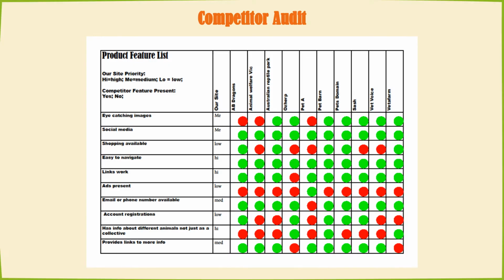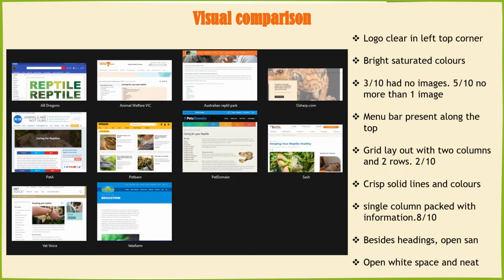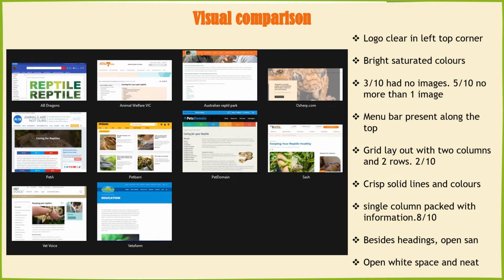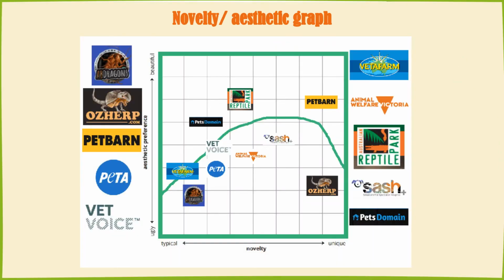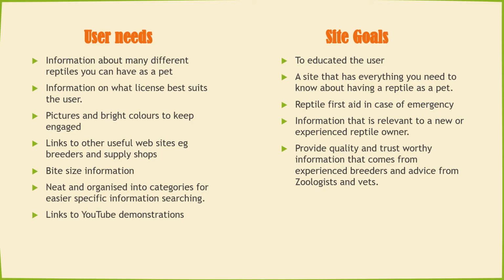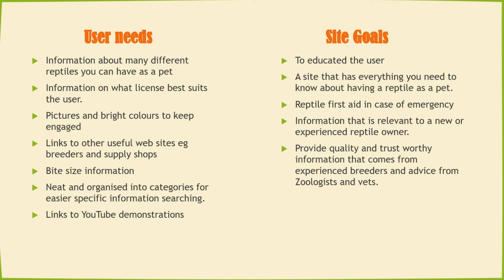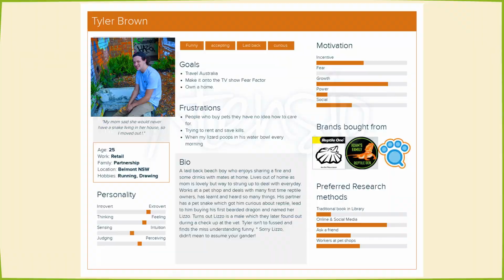King browns creatures and creations Andrea Proudfoot 102569118